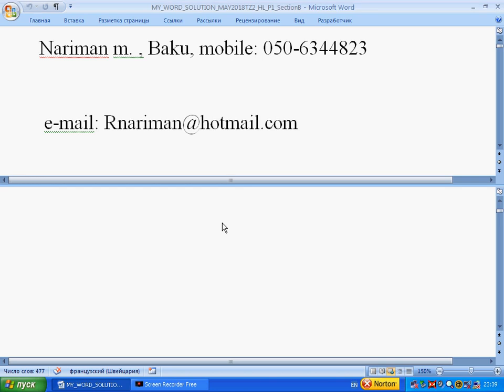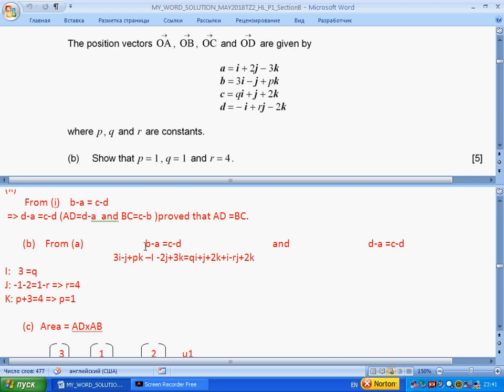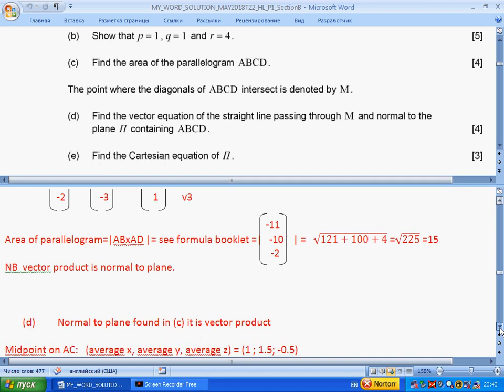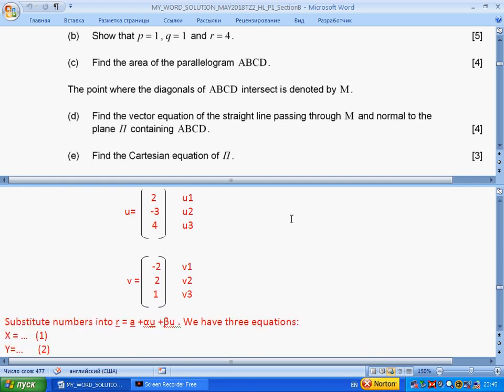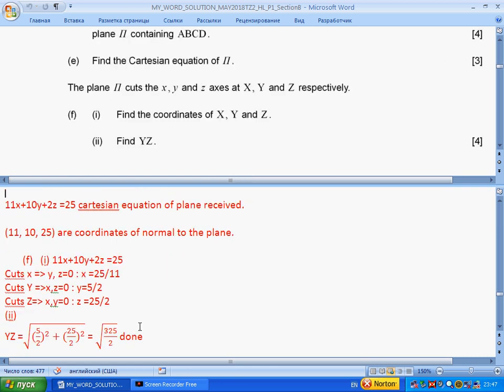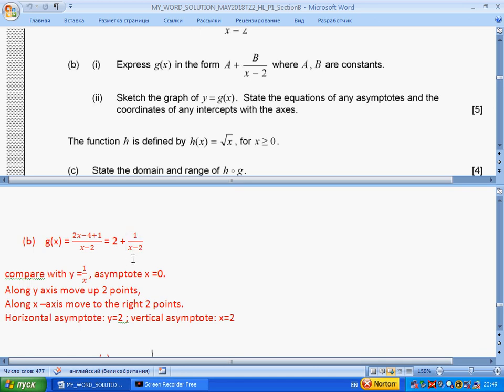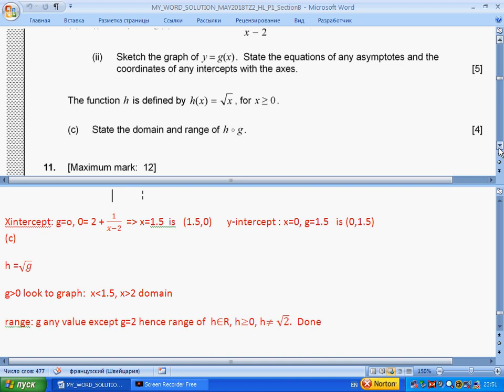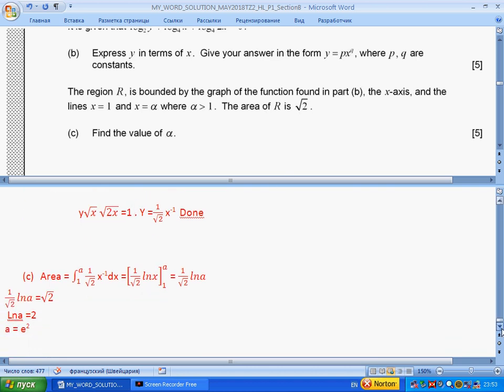TZ2 IB math HL paper 1 may 2018 secionB june past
Discussion of IB Math HL past Paper May 2018 Section B
Ask  questions by e-mail.